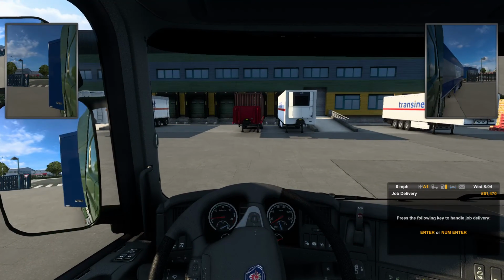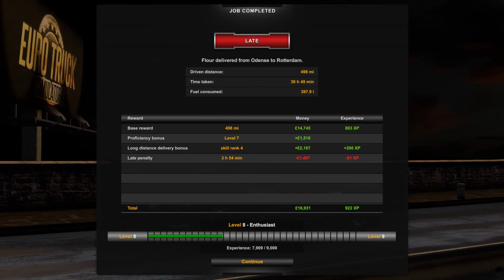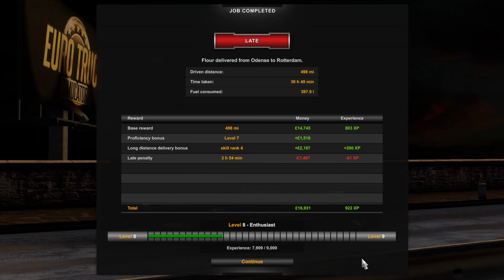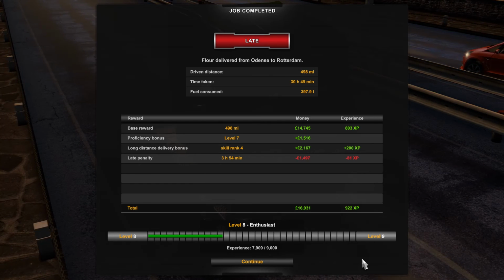Delivering Flour (Part 4) | ETS2 | Episode #34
The last part of delivering flour!  We earned a fair bit of cash and XP but were fined for being late (what's new) 😀😛
My YouTube channel has been devoted to providing reviews of Video Games, Gameplay reviews, Videogame walkthroughs, and Gameplay Commentaries.